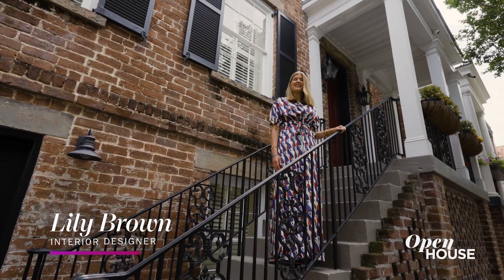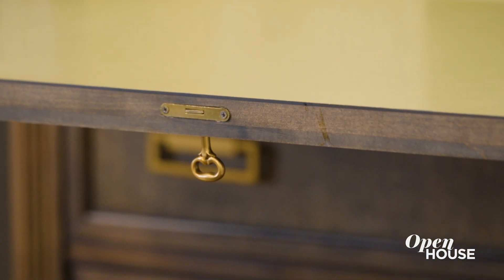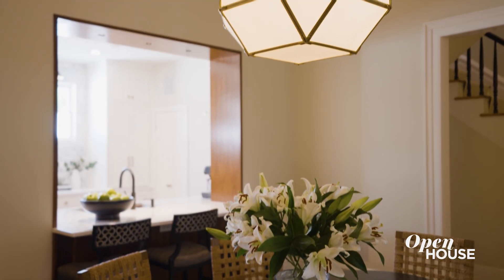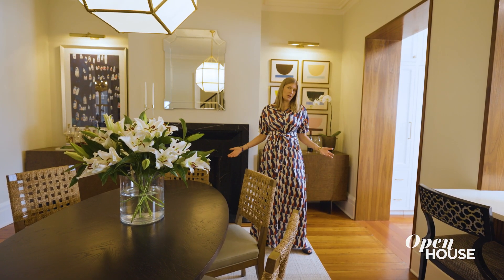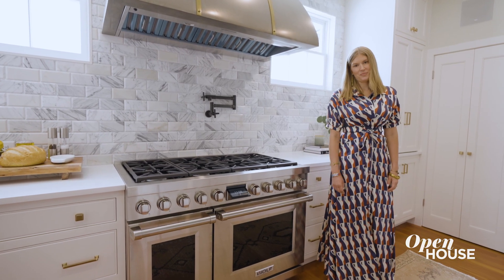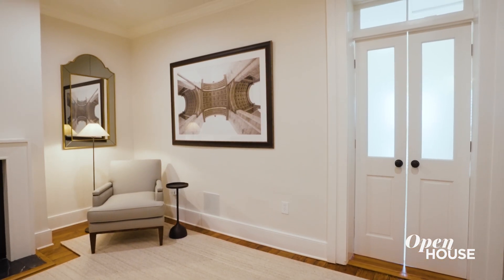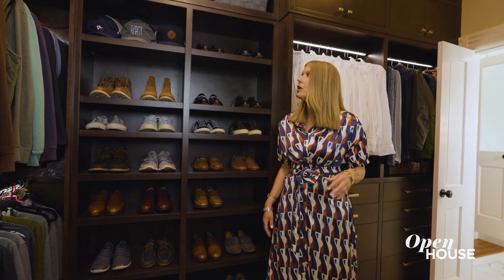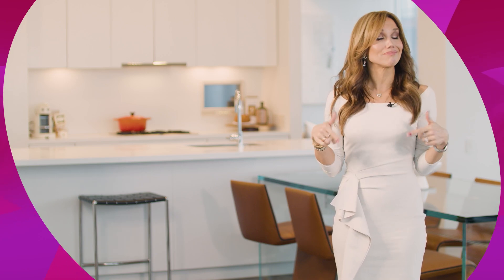A Historic Townhouse in Downtown Savannah with a Modern Twist | Open House TV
Join interior designer Lily Brown in Savannah, Georgia for a tour of a downtown historic townhouse that overlooks Monterey Square. This bespoke home (originally built in the 1850s) was a renovation project she took on for a client a few years ago, with a focus on honoring its traditional charm and architectural integrity — all while infusing a sense of sophistication and functionality across the 3000 sq. ft. space through a fresh cohesive design. From the oval lighting fixture and custom-made wooden table in the dining room that create interest that you see through multiple points of the home, to the kitchen that is framed by wooden panels (part of the original exterior wall) and features a black refrigerator, chef's range with brass strapping perfect for cooking,  and white cabinetry set against a textured marble backsplash, this residence effortlessly dovetails the new with the old in a refined and elevated way.